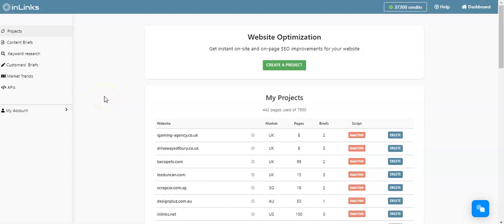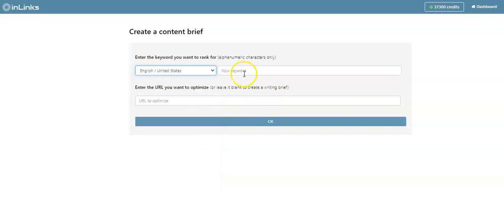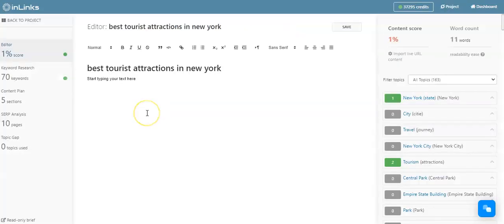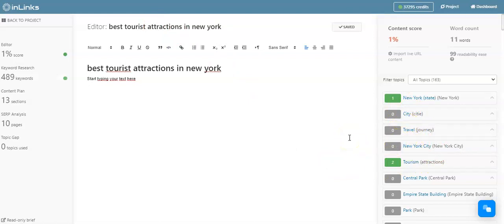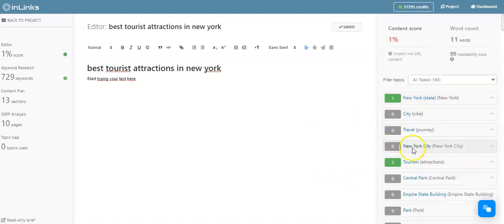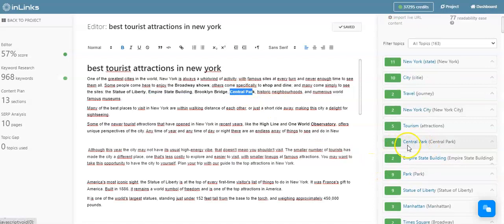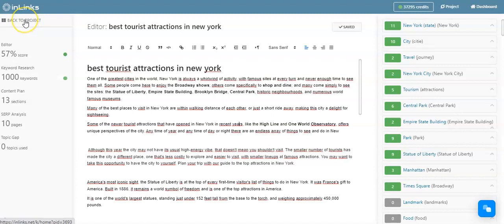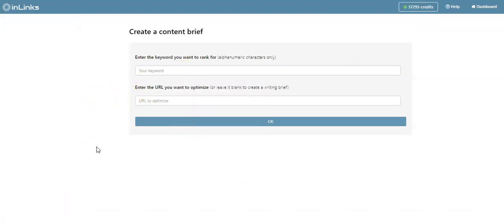How to create a Content Brief